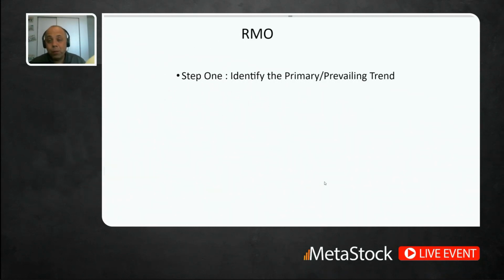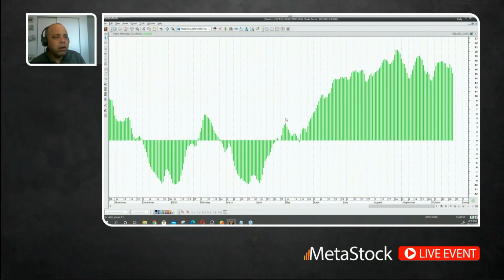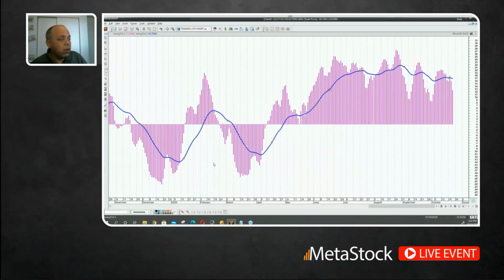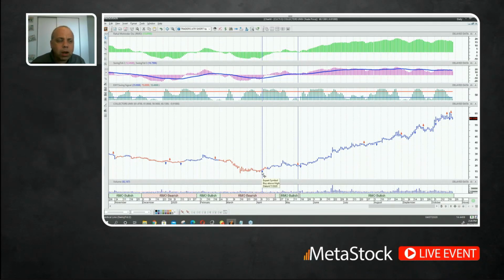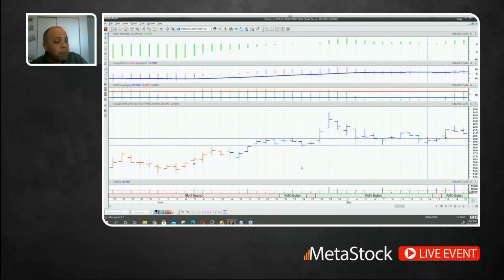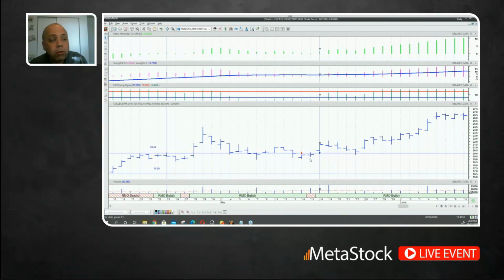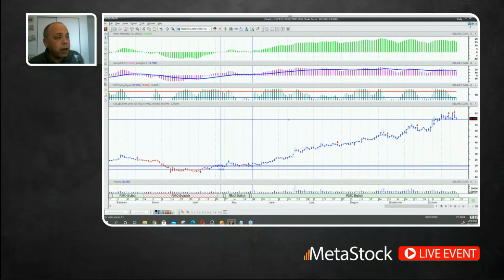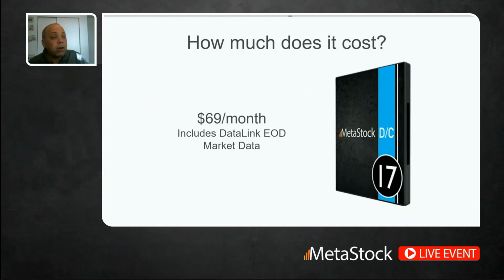3 Steps to a Successful Trade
Do you have problems identifying what the trend is and where the market is going? Are you looking for a simple and reliable trading system? Discover MetaStock's “RMO” trading method!

This trend-based system is famous for giving traders clean and clear signals for stocks, futures, forex or indexes.

This 60 minute web-based seminar will demonstrate a simple three-step process utilizing the RMO. You will learn how to:

Identify the Primary, Intermediate, and Short term trends
Scan for trade opportunities
Identify specific entry and exit signals
Set up specific stops to protect your account from losses and protect your profits

Join us, and add a game-changing skill-set to your trading tools!